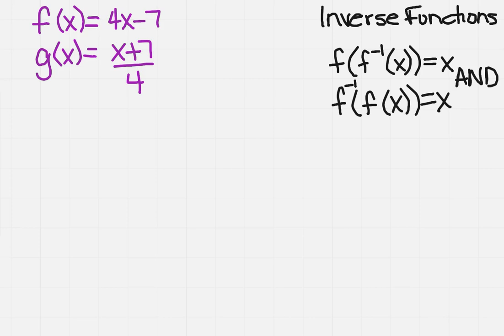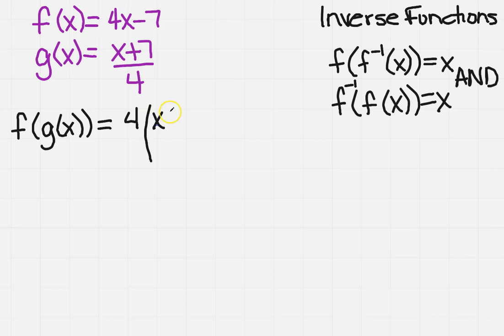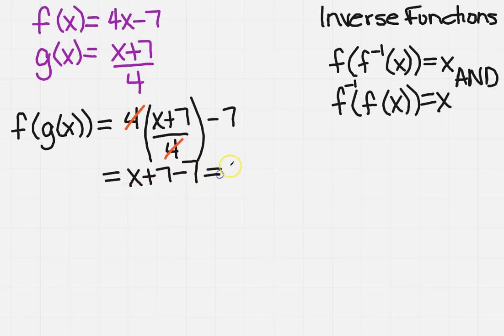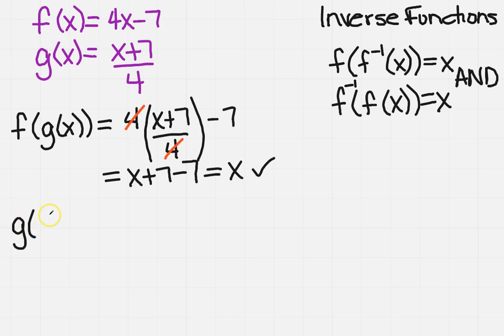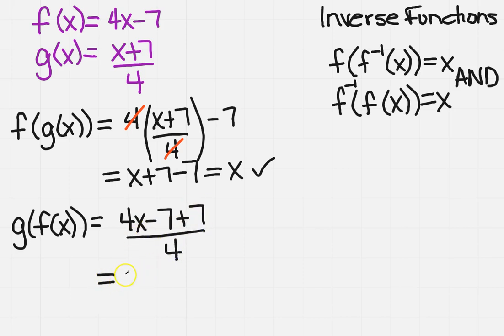Show that two functions are inverses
Learn how to find that two functions are inverses.